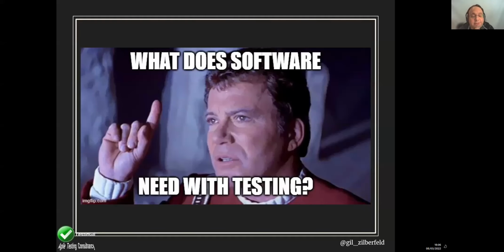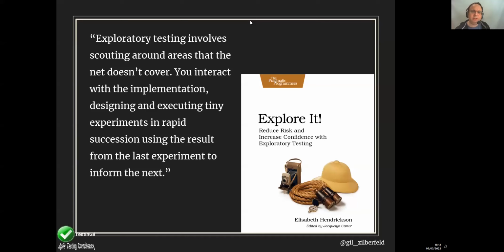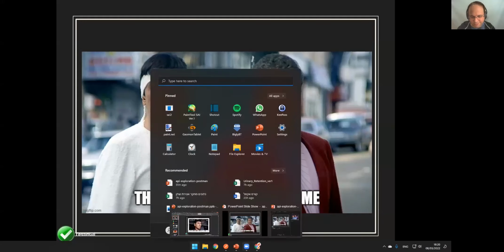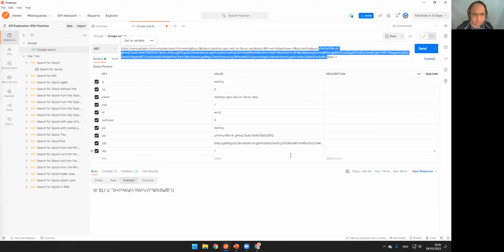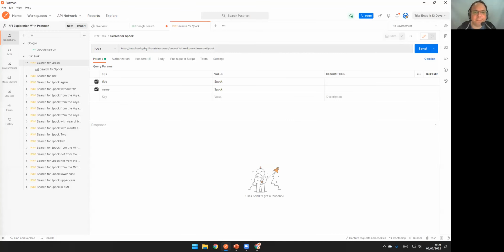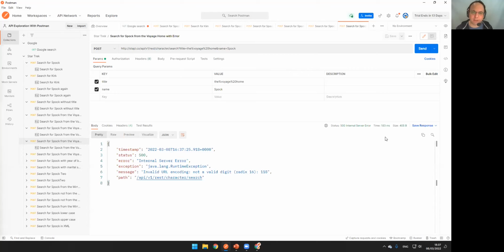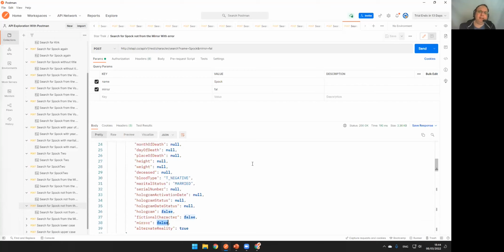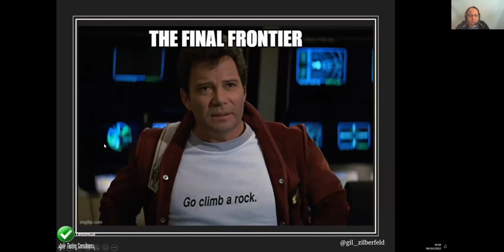API Exploration with Postman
APIs are all around us. We need to test them. But making sure they "just" work according to the spec, is just the beginning. What we really want to do  is how they really behave. So let's explore.

In this session I'm going through what is exploration testing, how we do it, and how it works for APIs, and I'm going to use Postman as my tools of choice.

The "How To Create An API Test Plan" webinar (which goes together with this one like R2D2 with C3PO):

The "How To Design Effective API Tests" webinar (which goes together with these two like Luke Skywalker):